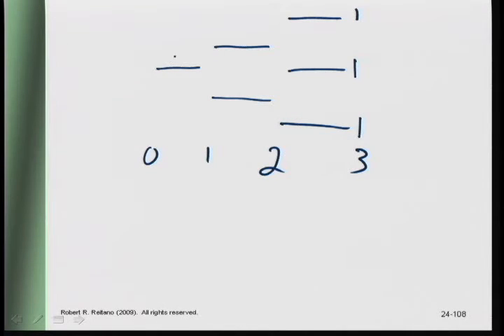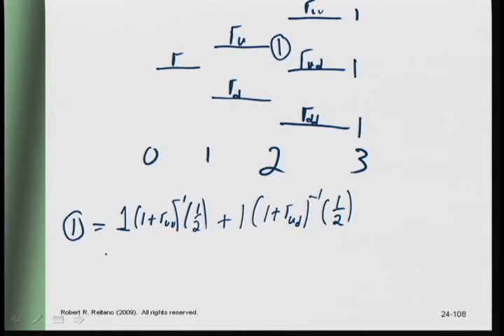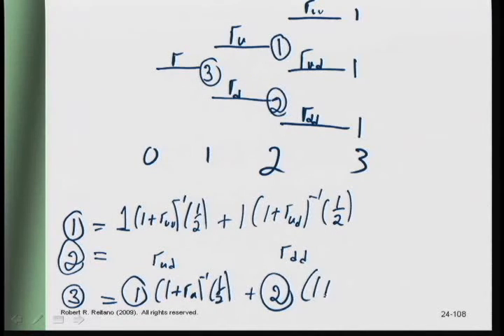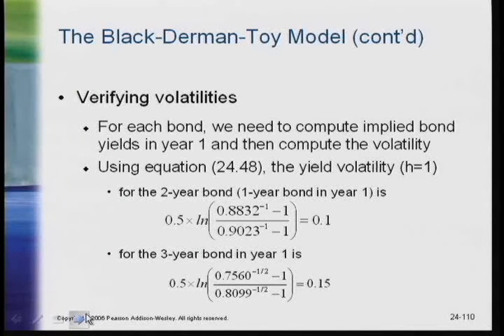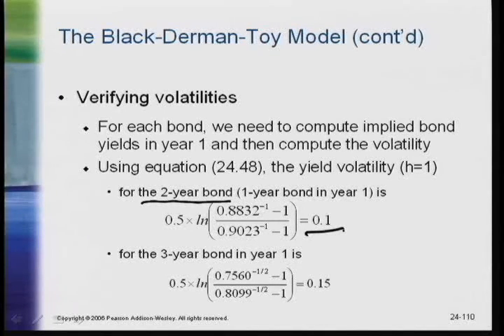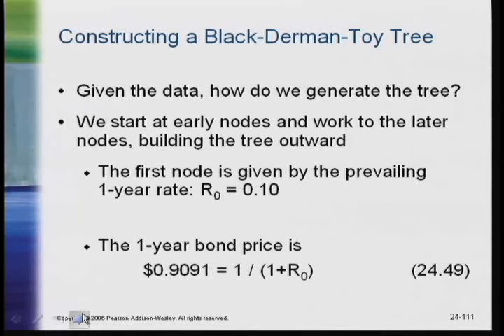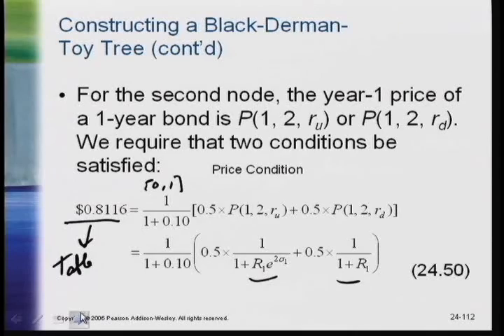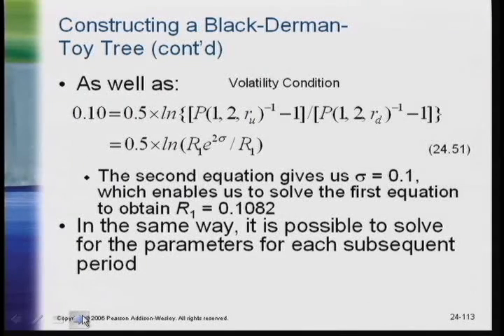24-6 The Black-Derman-Toy Model- Part 5